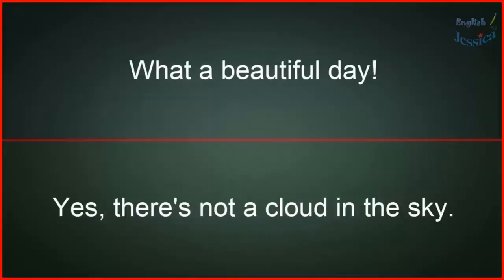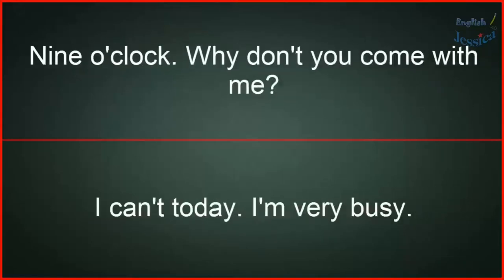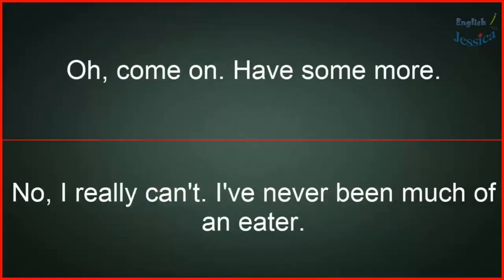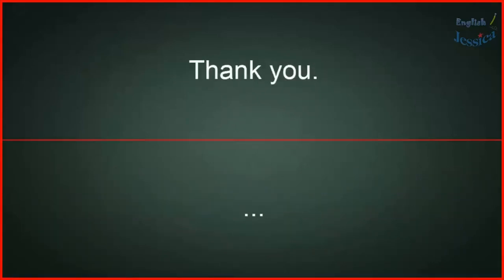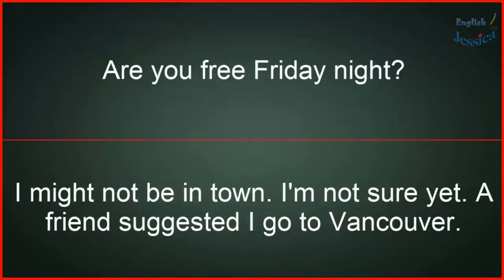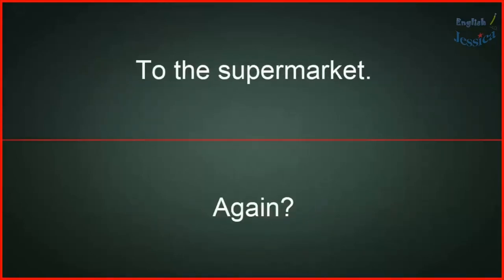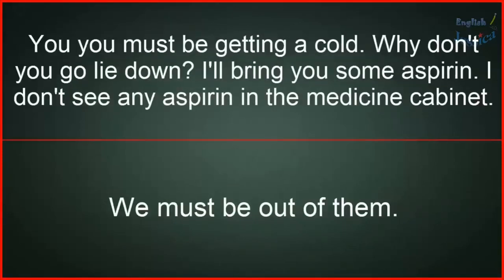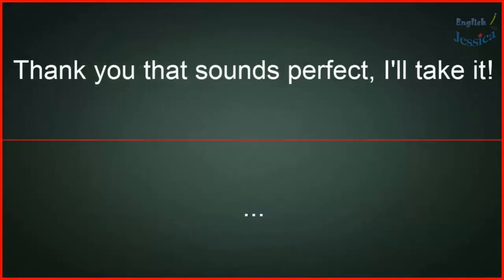Watch English videos for fun and learning English easy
This is a great video for learning English -Speak English Everyday to Improve English ★ Learn English Listening Comprehension